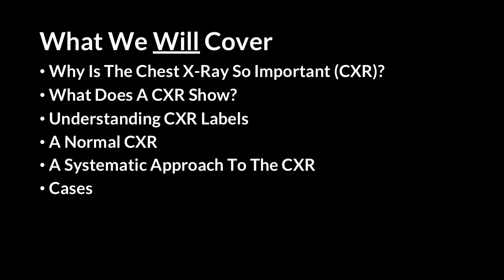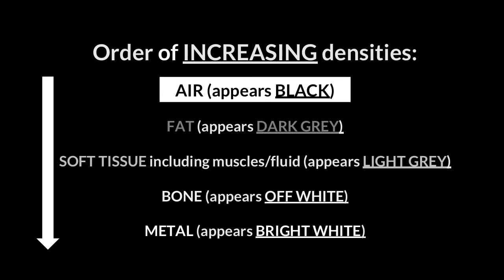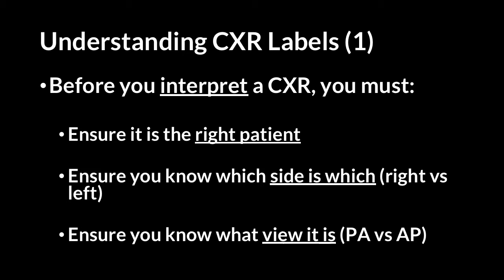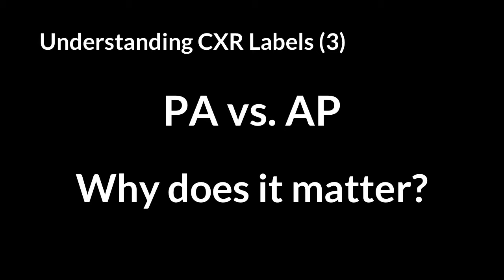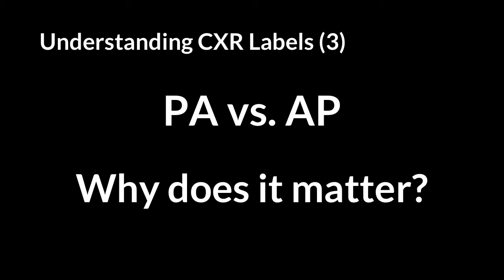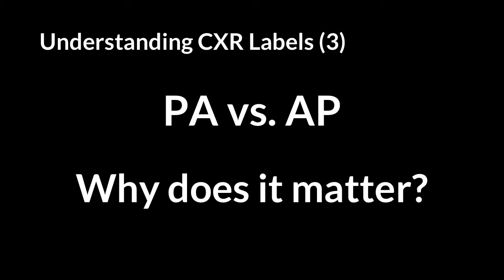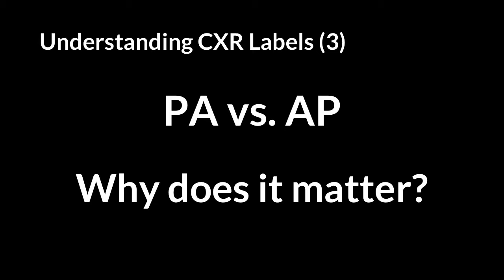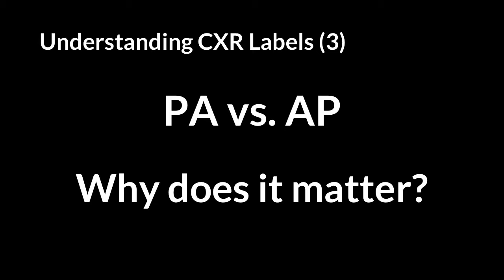RadCast Academy: Introduction To The Chest X-Ray & Common Pathologies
Struggling with chest X-rays (CXR)? Don't know your consolidation from your Kerley B lines? Don't worry, we've got you covered.

In the second of our RadCast Academy talks, we give you a comprehensive introduction to the CXR and cover the common pathologies you'll encounter on a daily basis in clinical practice. From getting to grips with the fundamental physics behind CXRs to our systematic approach to reviewing CXRs, by the end of this talk, you'll have the foundational knowledge to tackle any CXR head on!

If you want more radiology tips and tricks, make sure to enrol into the RadCast Academy - your number 1 radiology teaching resource

Feel free to get in touch with us if you want to say hi or to let us know what additional topics you'd like us to cover via !